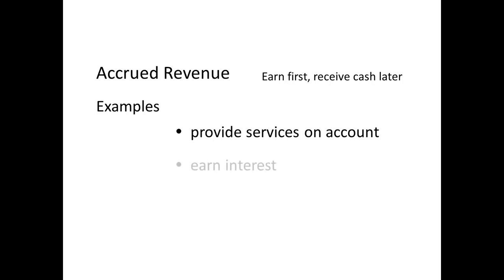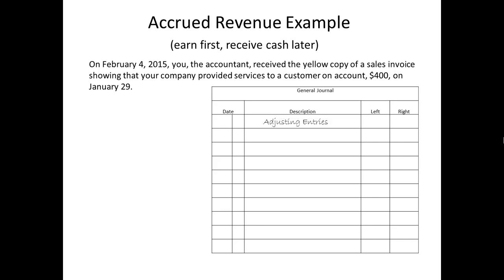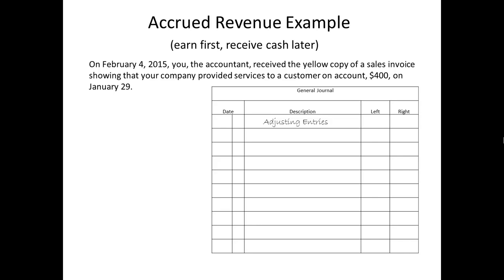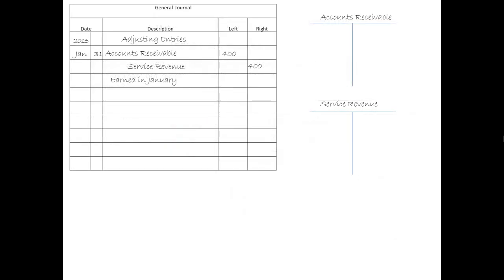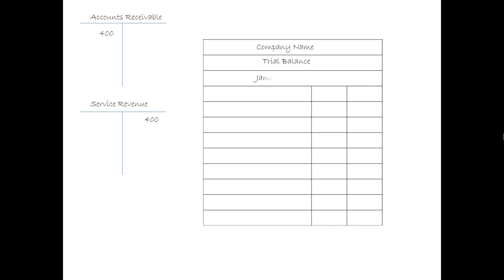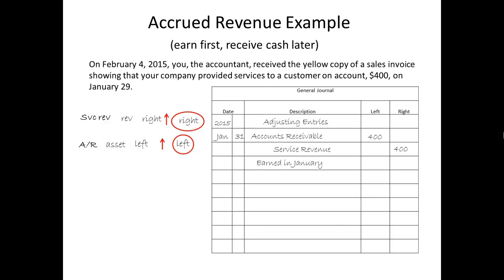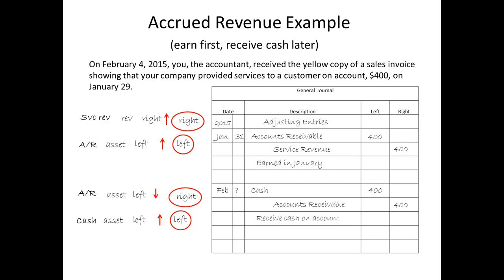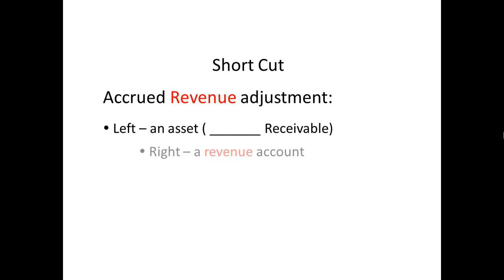Intro Adjusting Entries Accrued Revenue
From ACCT&201